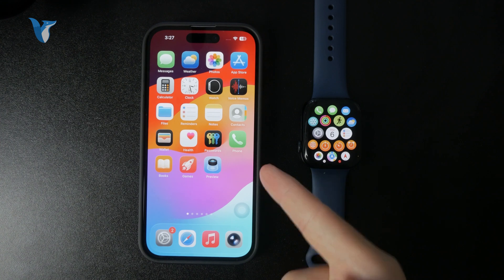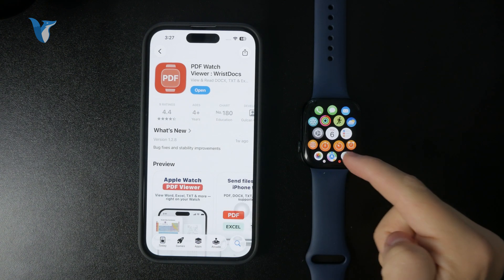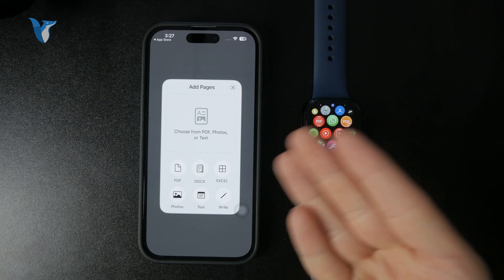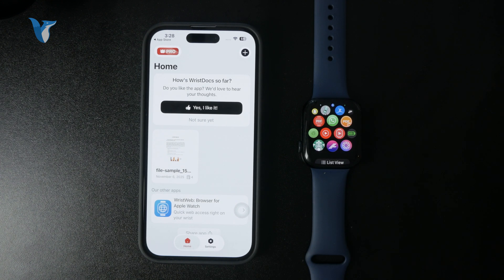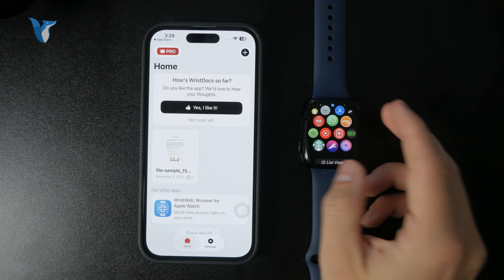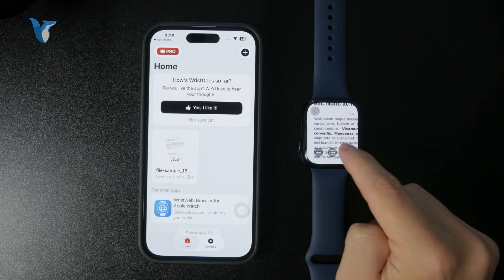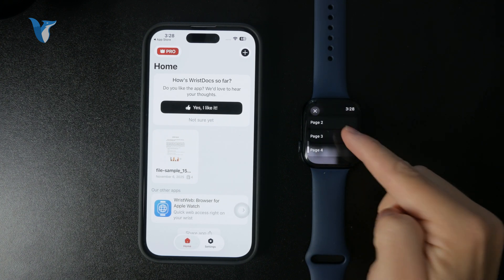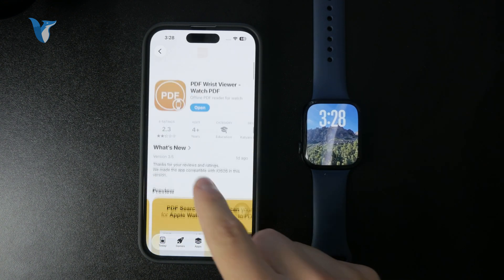How to Open Files in Apple Watch (tutorial)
Curious if you can open files on your Apple Watch? This video explains what types of files you can view and how to access them using built-in apps or third-party tools.